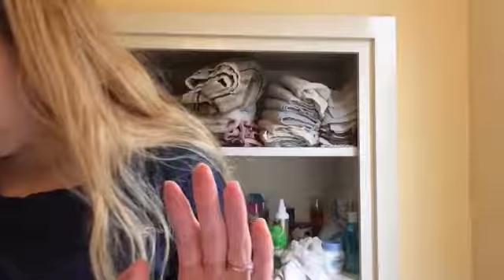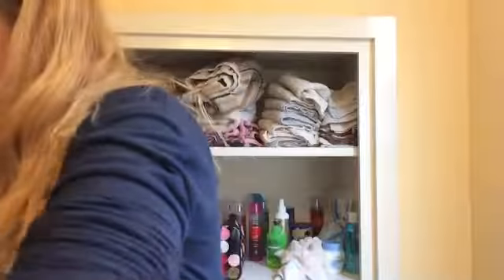Part one of me getting ready for this 80s dance